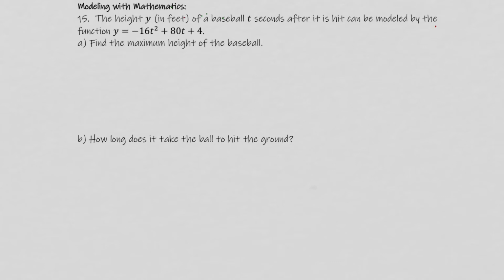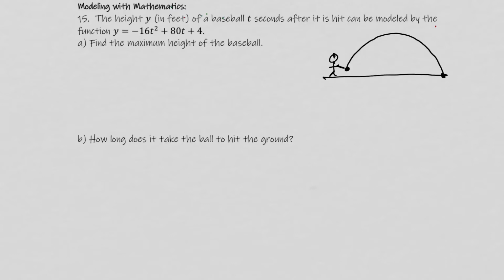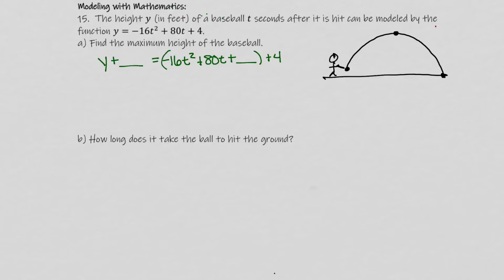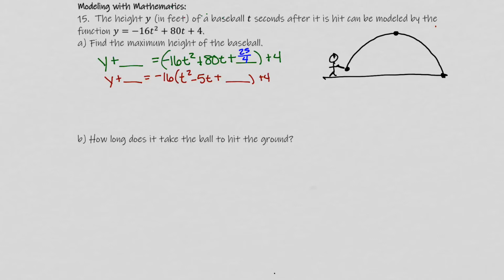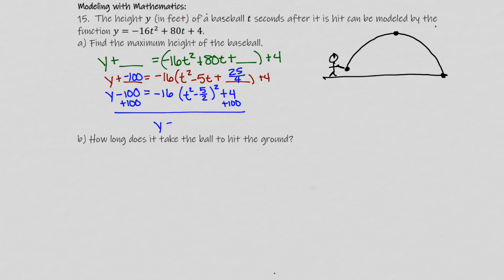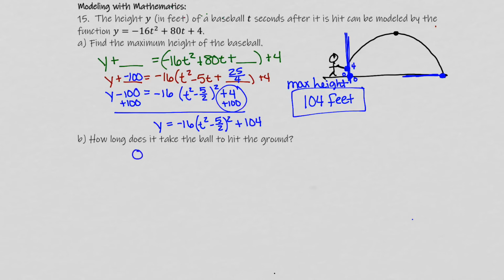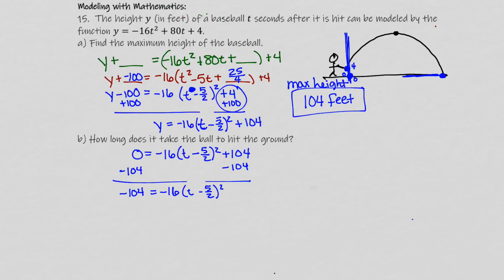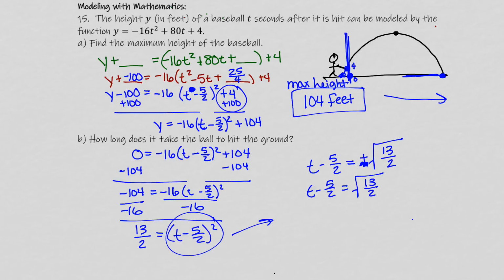3.3: Modeling with Mathematics